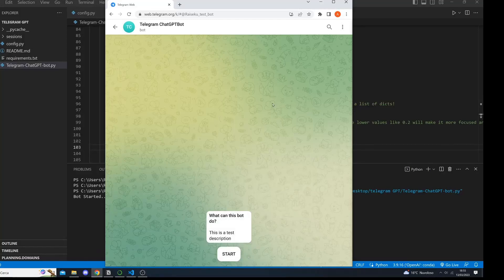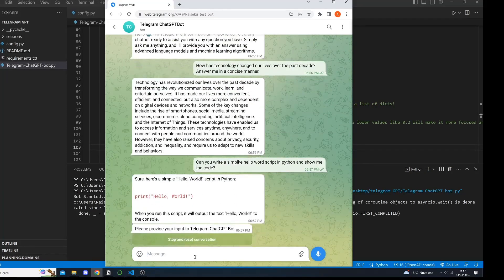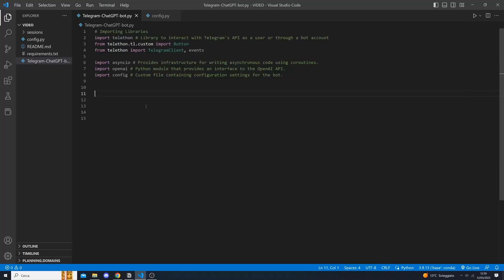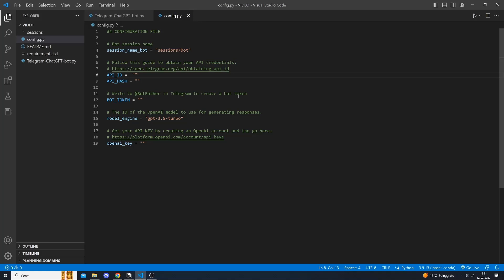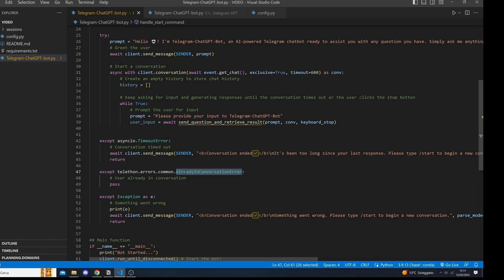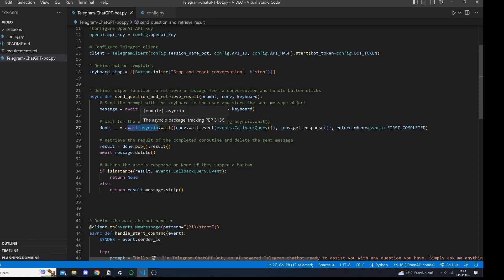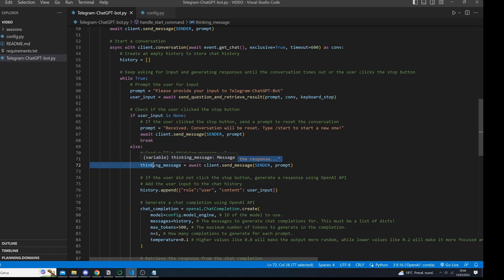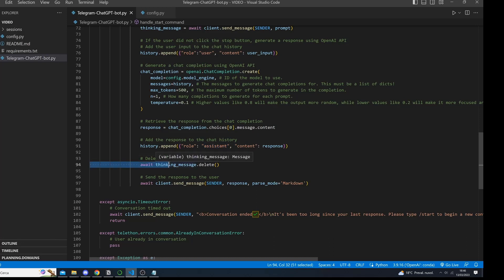Build a ChatGPT Like Telegram Bot Using Python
In this video tutorial, you will learn how to create your own chatbot using Python programming language and the Telegram Bot API, as well as integrating OpenAI's powerful language models to make the chatbot more intelligent and responsive. The tutorial takes you through the entire process, from setting up the necessary libraries and configuring the bot to implementing the chat functionality and integrating the OpenAI API for generating responses.